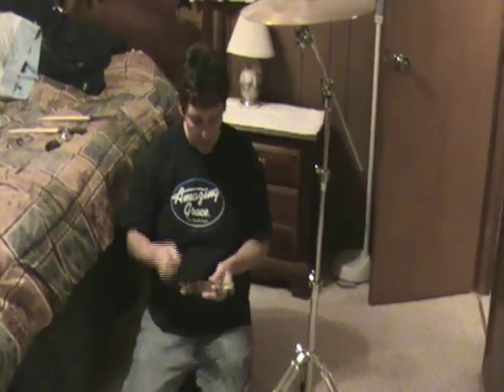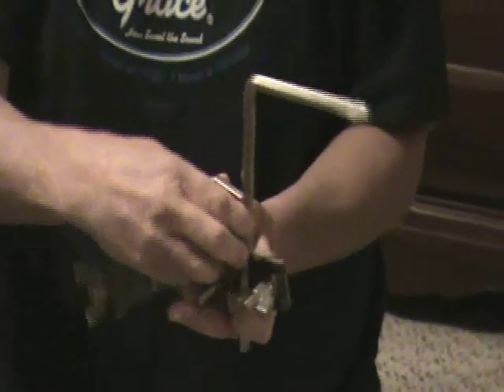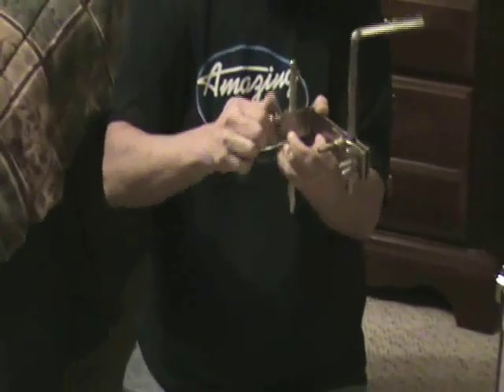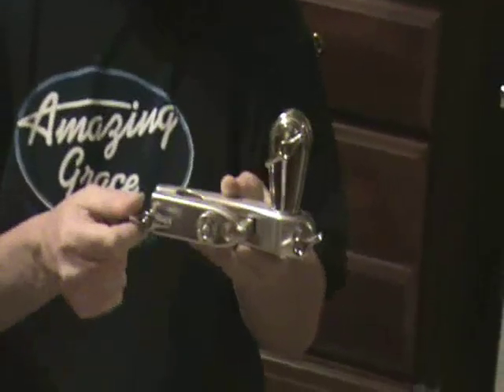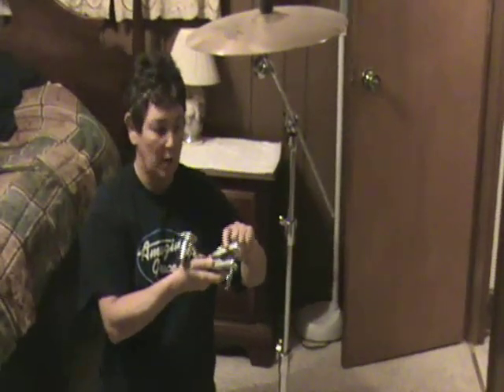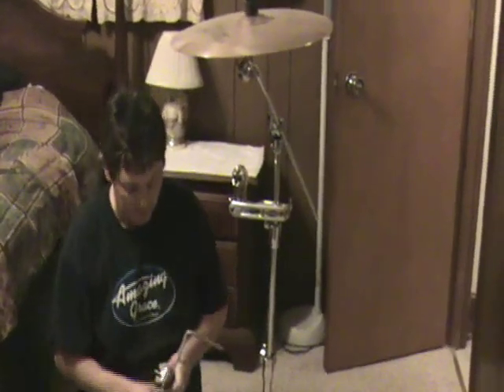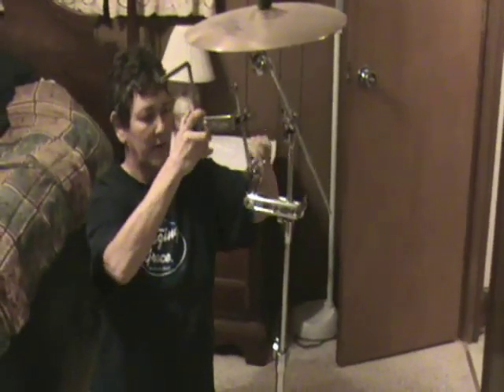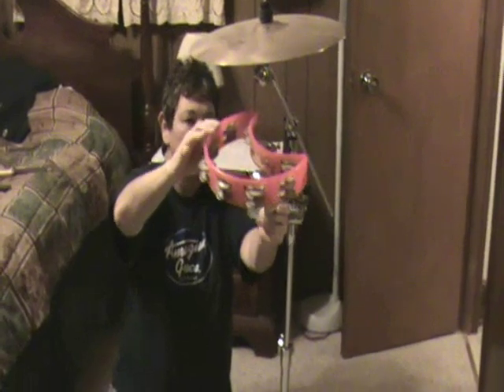DST Rhythm Tech Tamborine Attachment To Existing Cymbal Stand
DST Rhythm Tech Tamborine Attachment To Existing Cymbal Stand Meinl Tamborine DST Tamborine Jingles for your drum kit